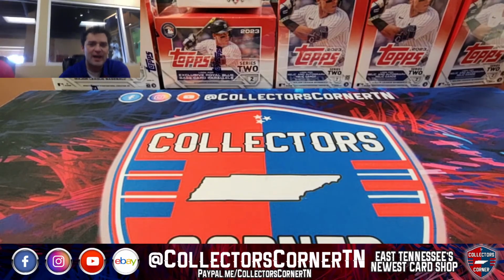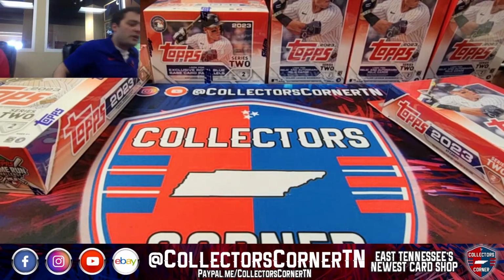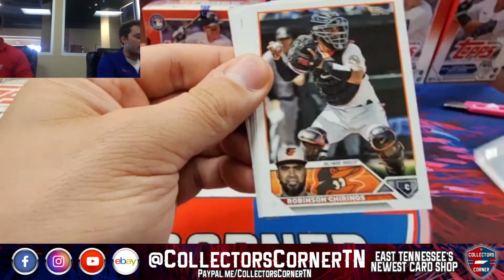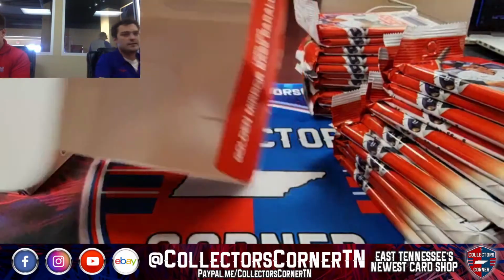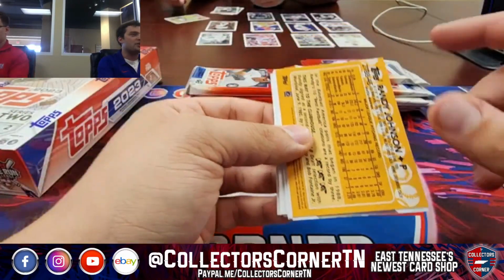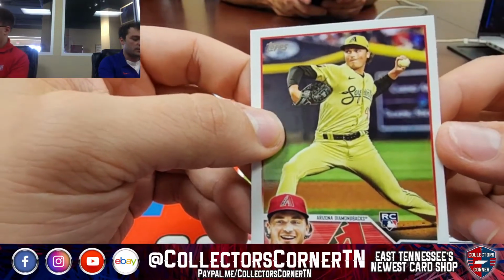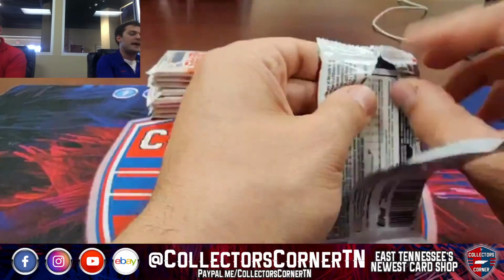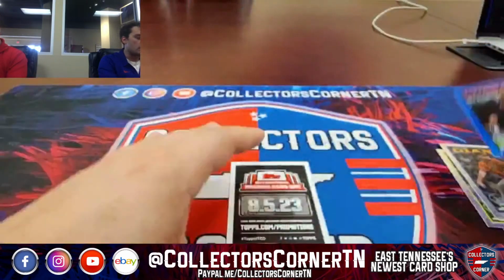2023 Topps Baseball Series 2: 1 Hobby, 4 Hanger, and 1 retail Box Break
Box Break from June 14, 2023.